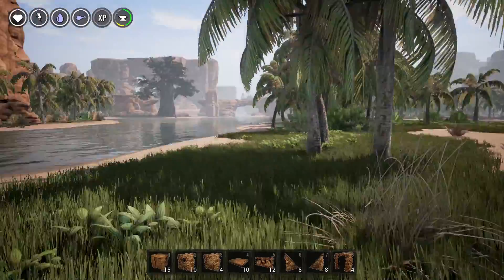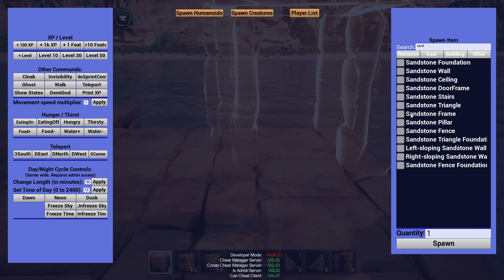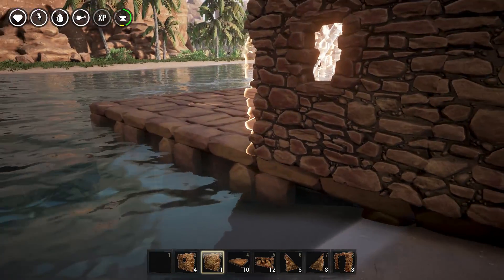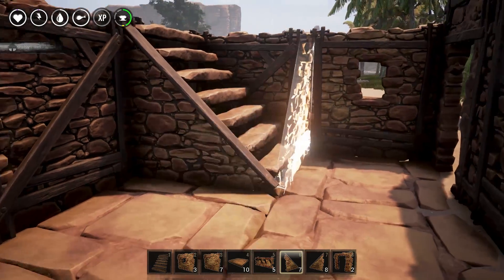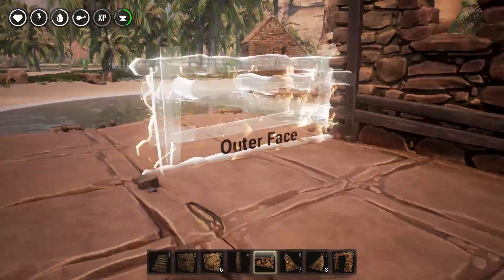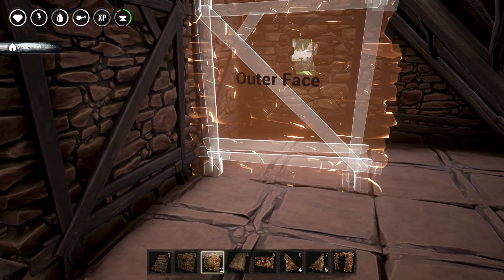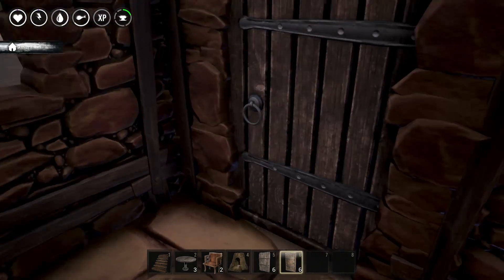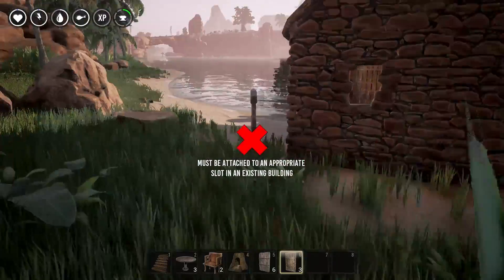Let's Build a Starter House in Conan Exiles Tutorial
Madrinas Drinker

Logo made by Brittany Lavy Designs:
contact her about making your next logo or designs